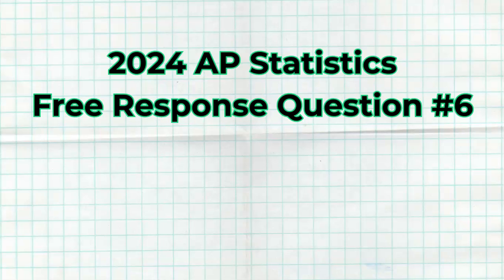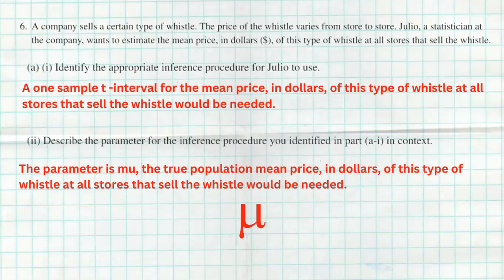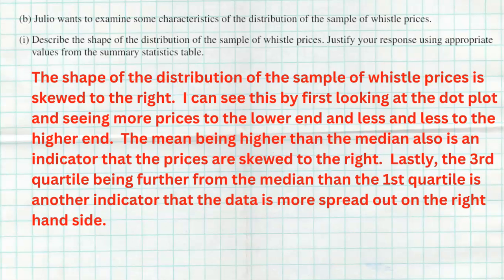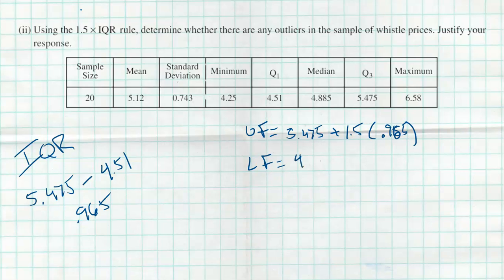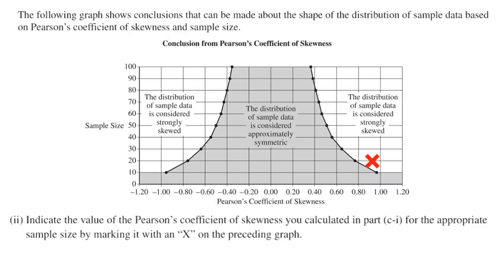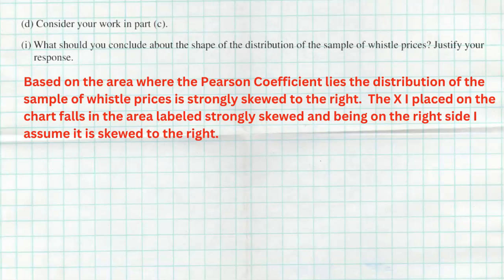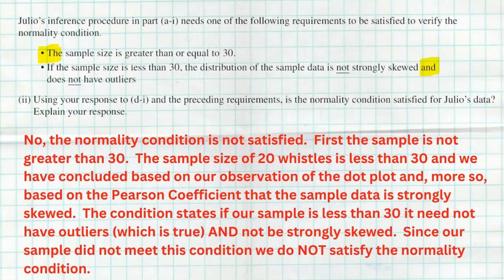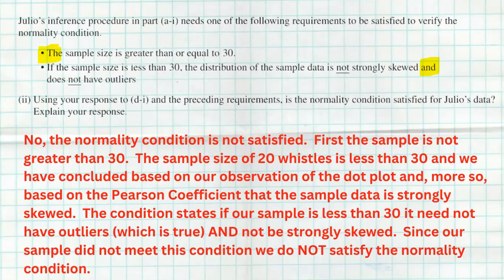AP Statistics 2024 Free Response Question 6 Answers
In this video I explain the solutions to the 6th free response question, also known as the Investigative Task, on the 2024 AP Statistics exam.